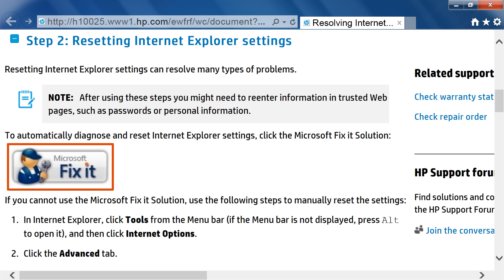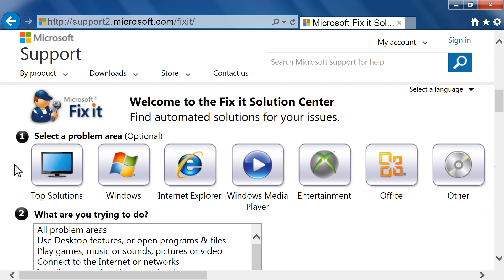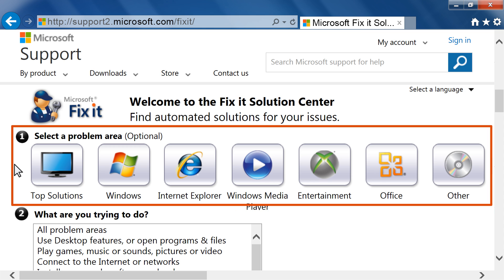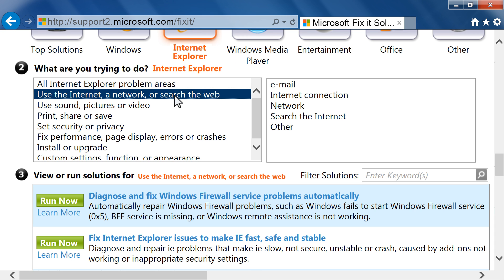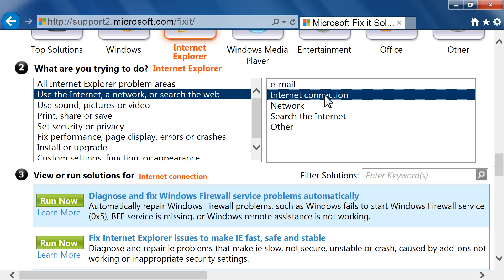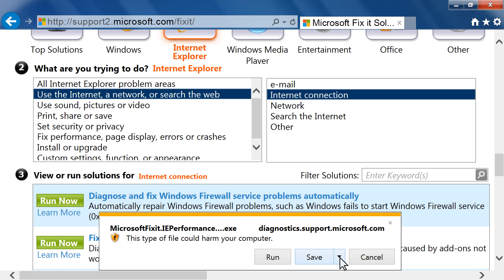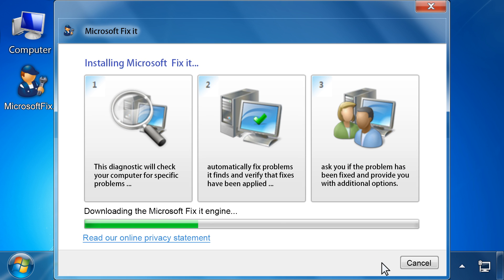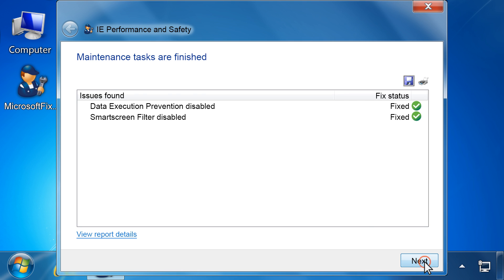Launching the Microsoft Fix It Application | HP Computers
Learn to launch the Microsoft Fix It application.

Chapters:
00:00 Introduction
00:07 Requirements for launching the application
00:23 Navigate to the Microsoft Fix It support web page
00:47 Find a solution to the issue
01:07 Download and launch the Microsoft Fix It application for the issue